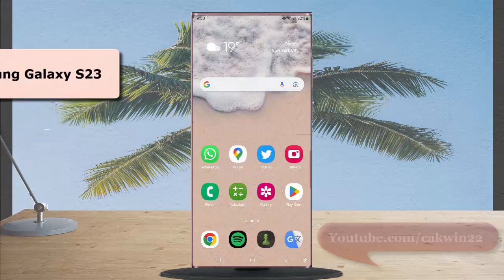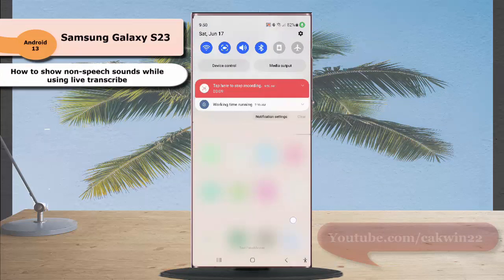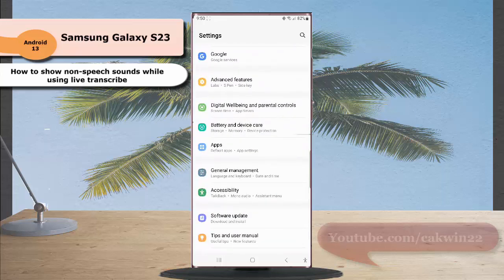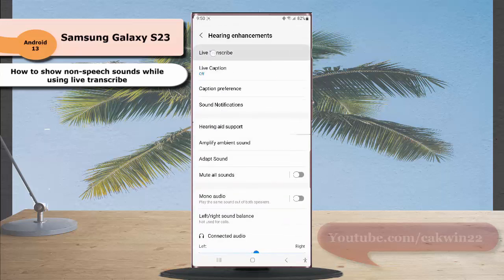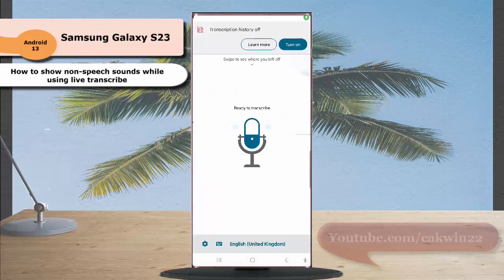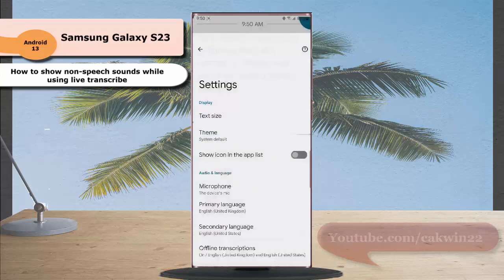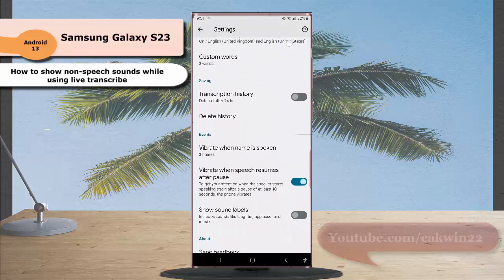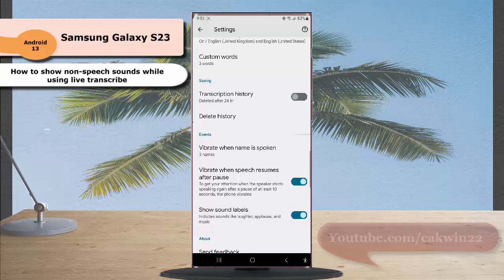Samsung Galaxy S23 Ultra : How to show non speech sounds while using live transcribe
In this video, you will find the steps on how to show non-speech sounds while using live transcribe in Samsung Galaxy S23/S23+/S23 Ultra. To do so you have to enable Show sounds label option within the live transcribe settings. When this option is enabled, along with the speech, Live transcribe will show you non-speech sounds, including human sounds like "Laughing" or environmental sounds like "Doorbell" or "Music". This video uses Samsung Galaxy S23 Ultra SM-S918B/DS International version runs with Android 13(Tiramisu)